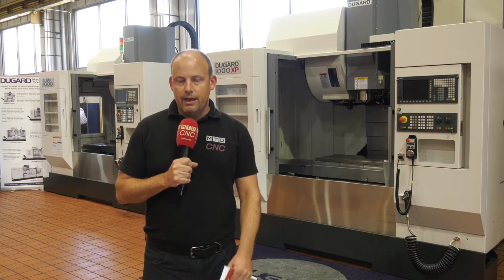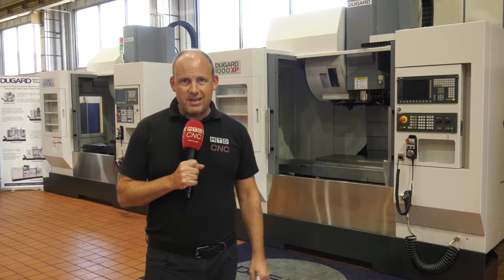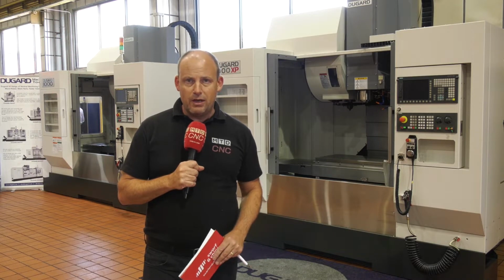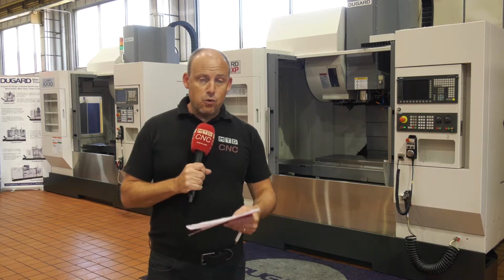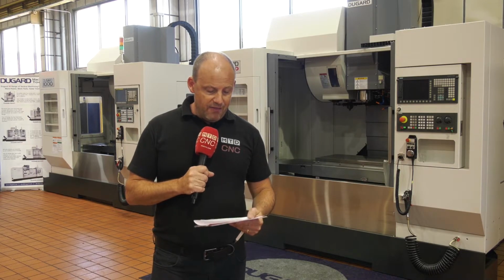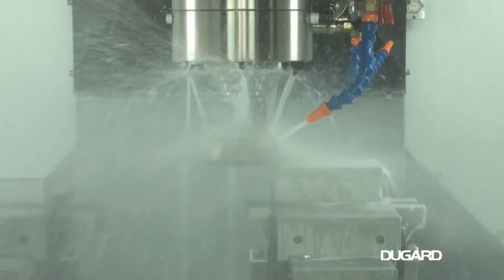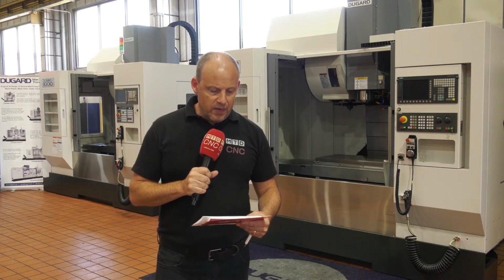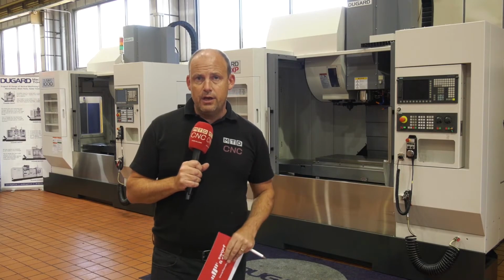Up to 20% off new VMCs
A promotion from Dugard machine tools on their range of 1000 VMCS. Paul visited Hove to look a the models available under this scheme.